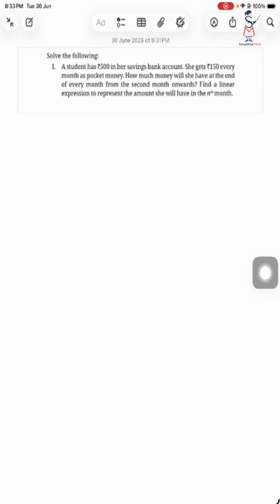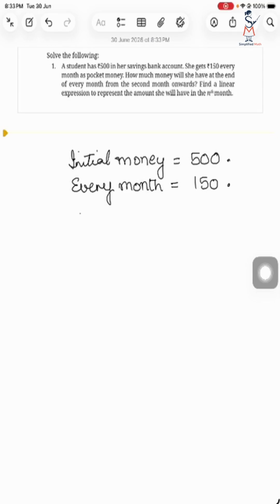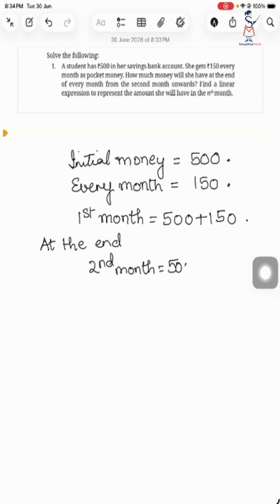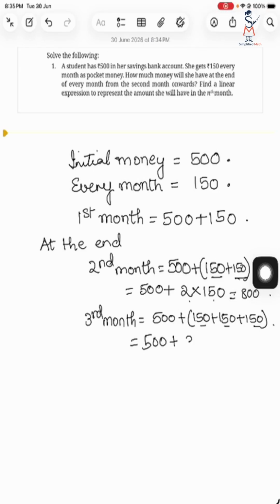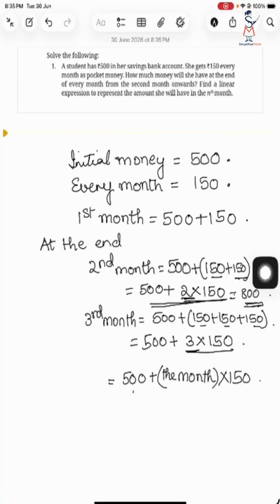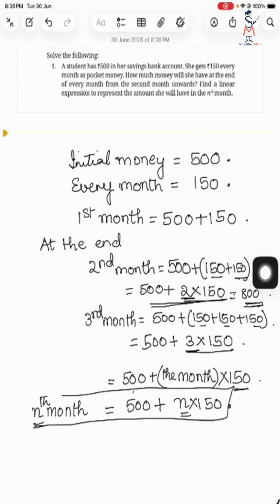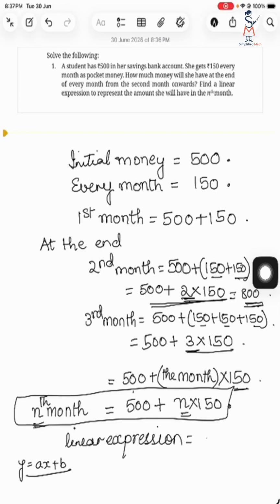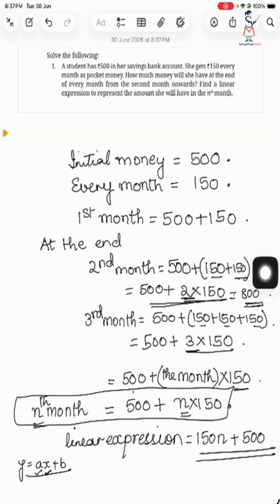Class 9 NCERT Ganita Manjari Ex 2.3 Que 1 | Linear Polynomials | Simplified Math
This question is based on Linear Polynomials / Linear Expressions and explains how to form a linear expression from a real-life situation involving a savings bank account and monthly pocket money.

You will learn:
✔ How to identify the variable
✔ How to write a linear expression
✔ How to calculate the amount after every month
✔ Easy NCERT exam-oriented explanation
✔ Perfect for school exams and revision

📘 Question:

A student has Rs. 500 in her savings bank account. She gets Rs. 150 every month as pocket money.

(i) How much money will she have at the end of every month from the second month onwards?

(ii) Find a linear expression to represent the amount she will have in the nth month.

✅ Solution

Initial amount = Rs. 500

Pocket money received every month = Rs. 150

Amount after:

2nd month = 500 + 2 × 150 = Rs. 800

3rd month = 500 + 3 × 150 = Rs. 950

4th month = 500 + 4 × 150 = Rs. 1100

5th month = 500 + 5 × 150 = Rs. 1250

Therefore, the amount at the end of the nth month is:

A = 500 + 150n

This is a linear expression because the variable n has power 1 and the amount increases by a constant Rs. 150 every month.

👉 Have Any Query? Ask Us.